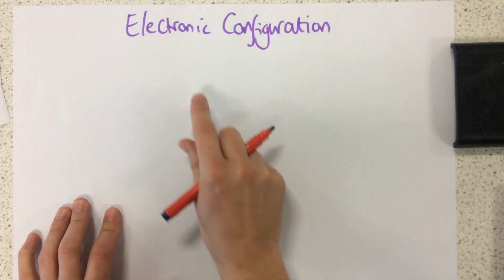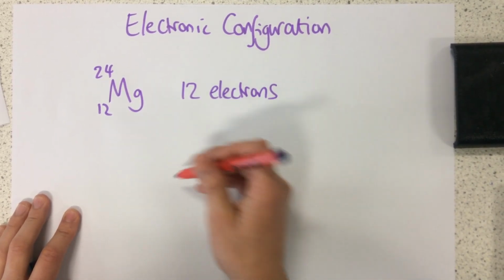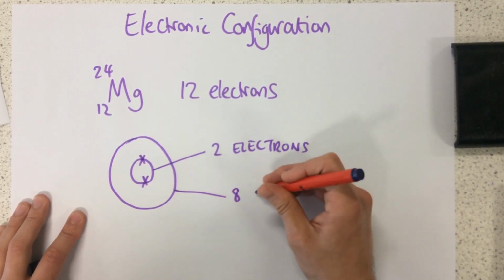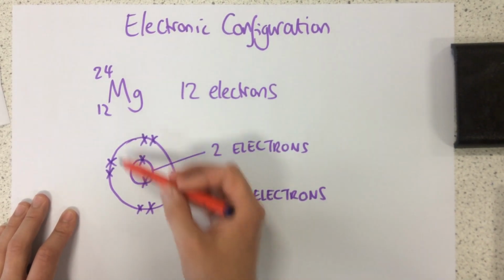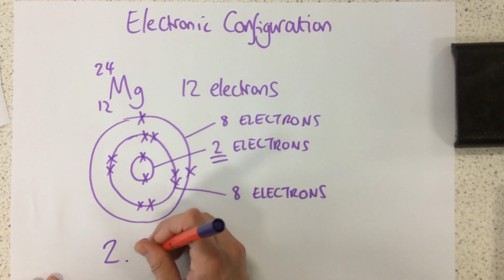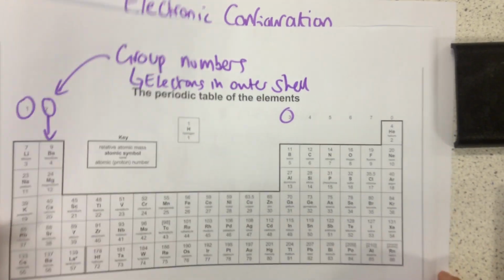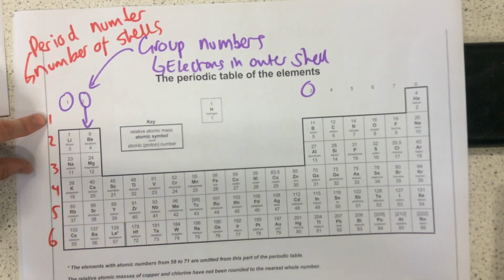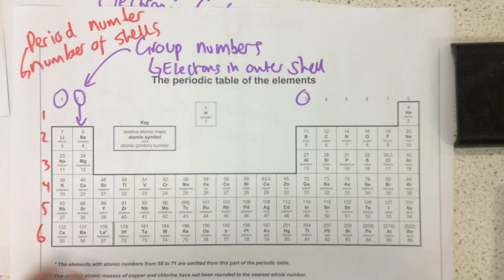Electronic Configuration - p82